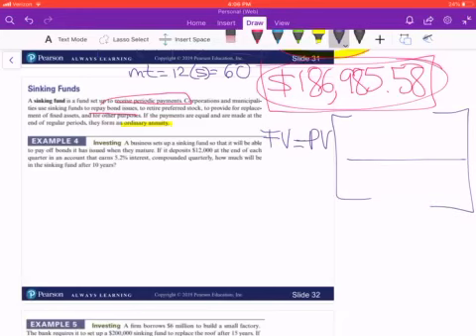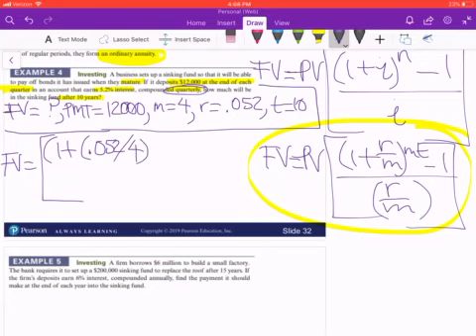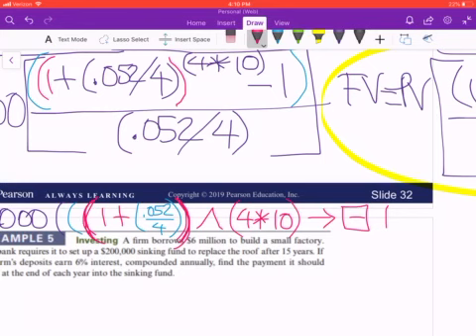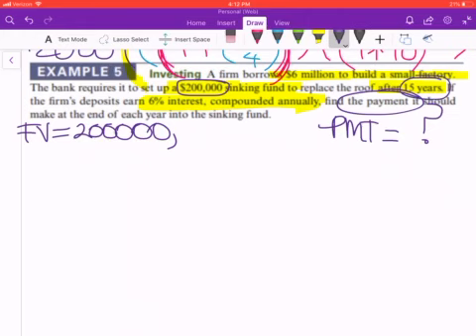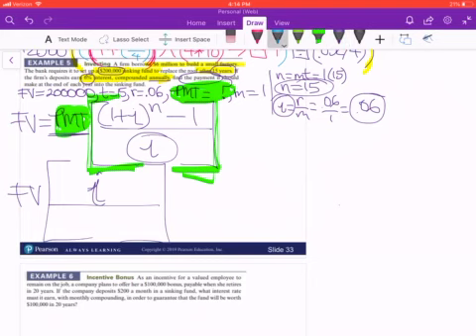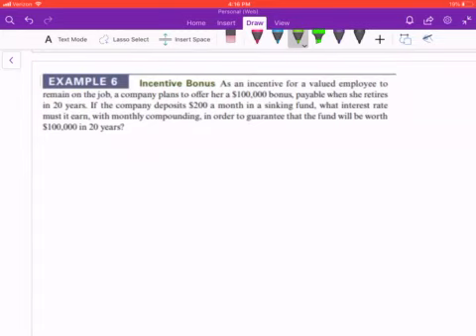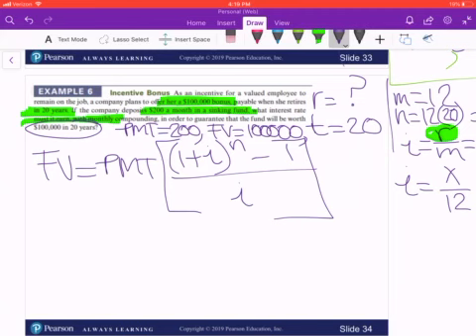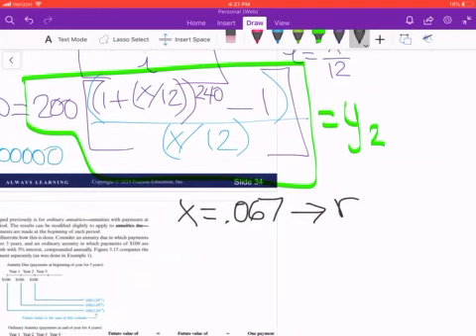Math 1324 Section 5.3 Examples 4-6